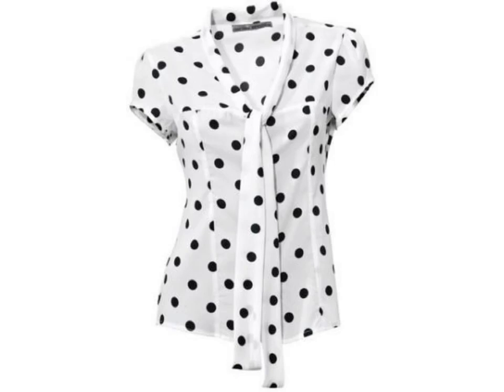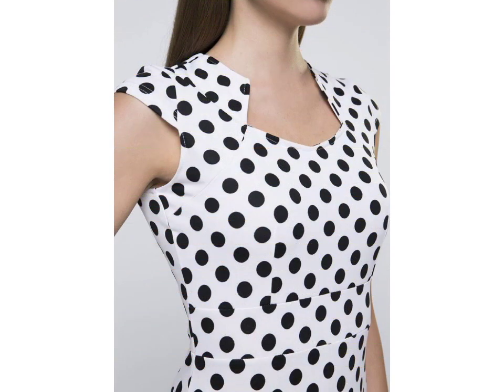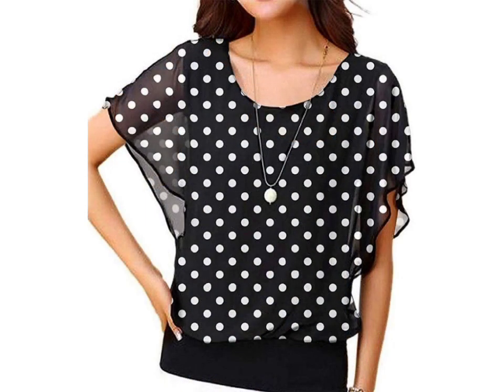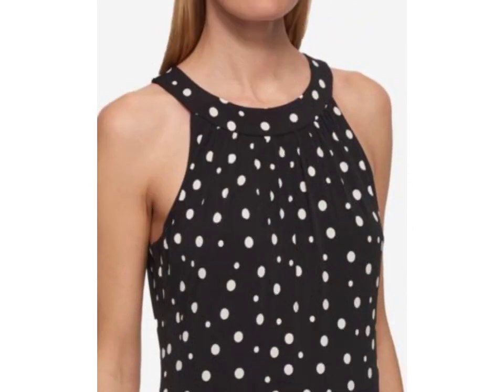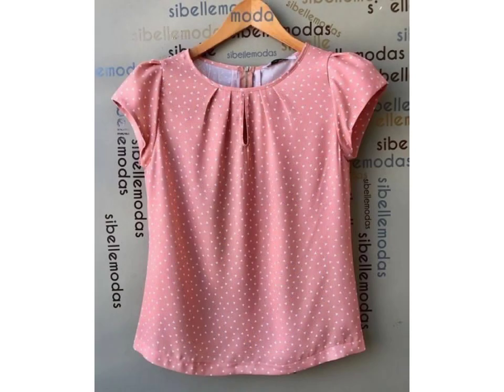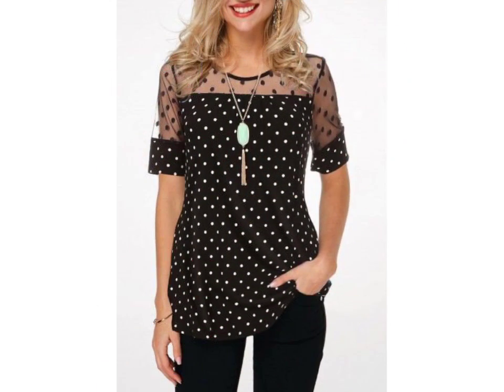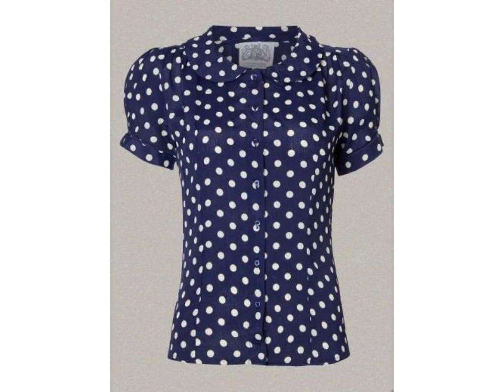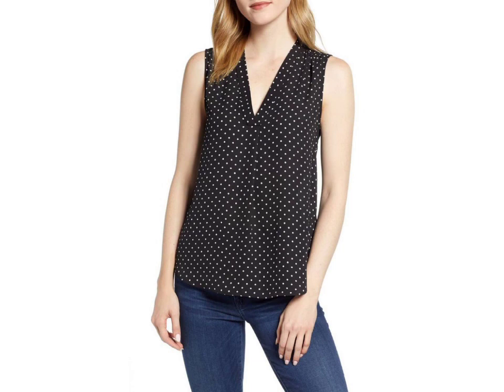Most Running and beautiful party wear polka dots shirts blouses and tops designs ideas